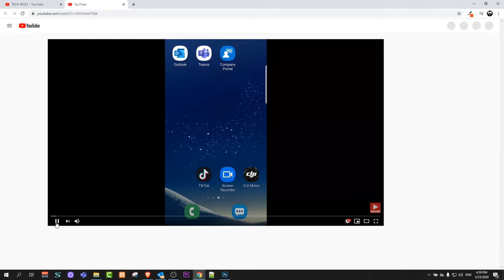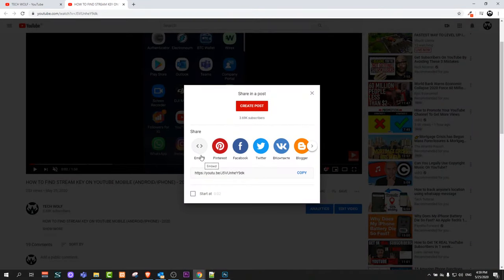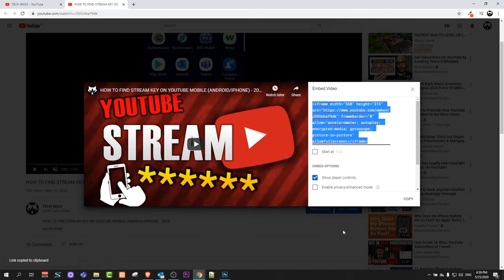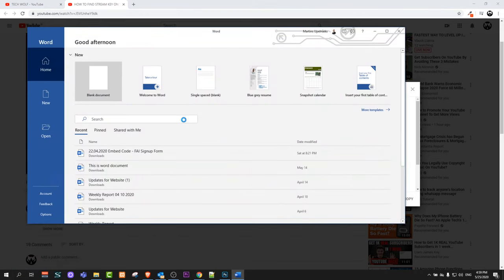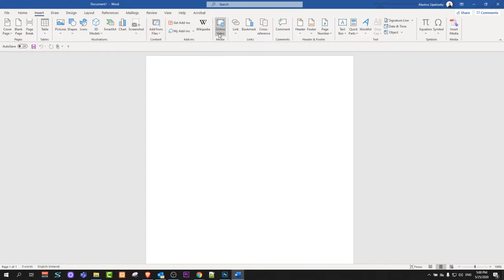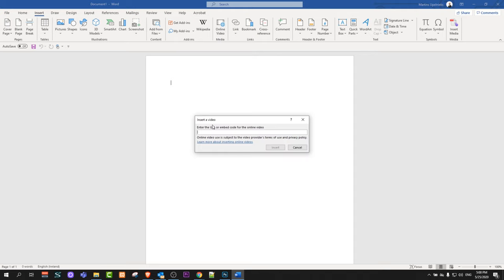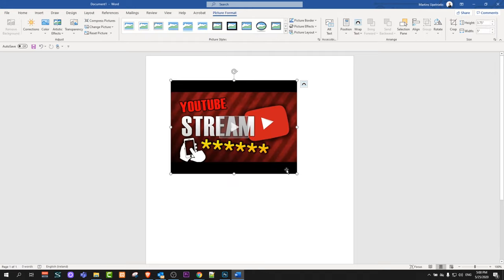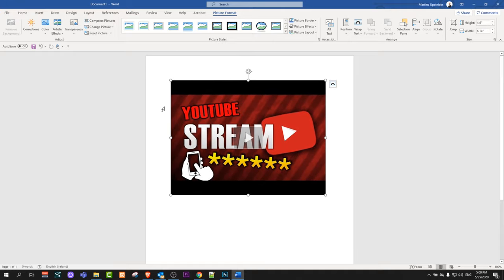HOW TO EMBED A YOUTUBE VIDEO INTO MICROSOFT WORD